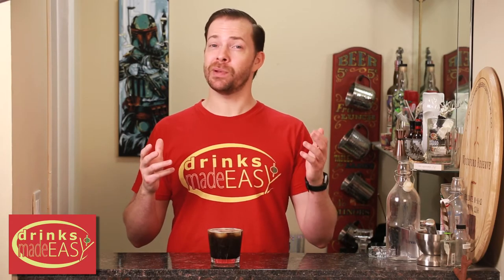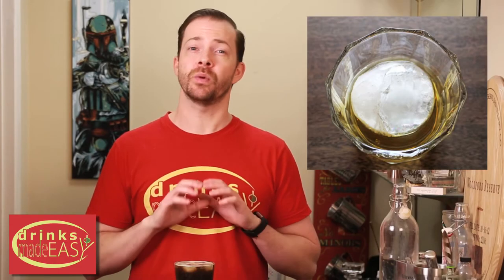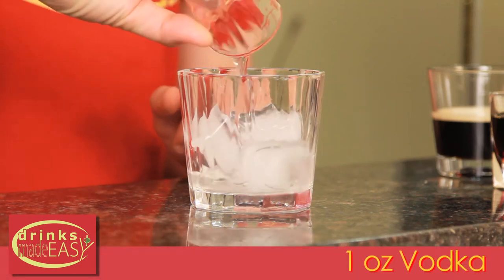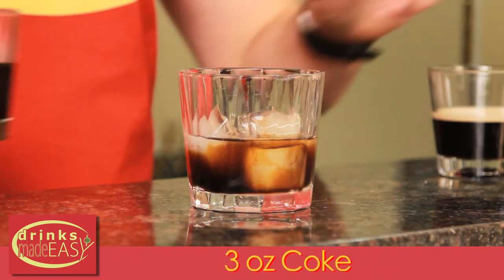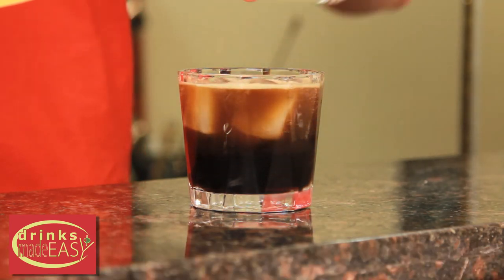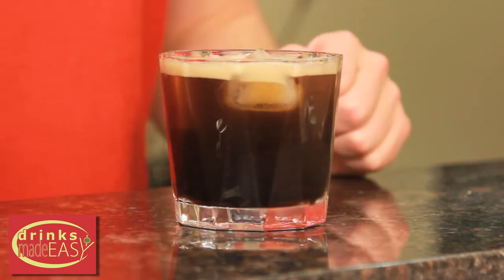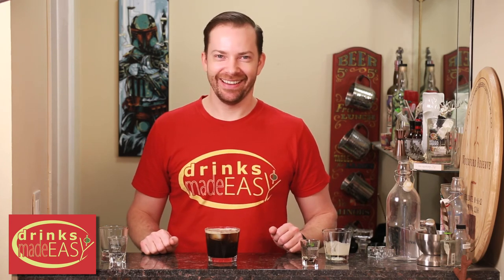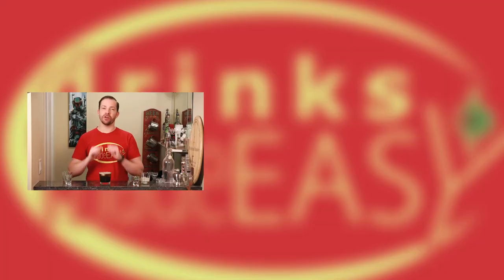How To Make A Guinness Black Russian | Drinks Made Easy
How to make a Guinness black russian by Drinks Made Easy. We're back with another video on how to make cocktails at home. This week we bring you the Guinness black russian. Since St. Patrick's day is just around the corner and Russia seems to be in the news EVERYDAY, we thought we'd bring the two together and create a REALLY tasty vodka, Kahlua, coke, and Guinness cocktail perfect for this day or any day you want.